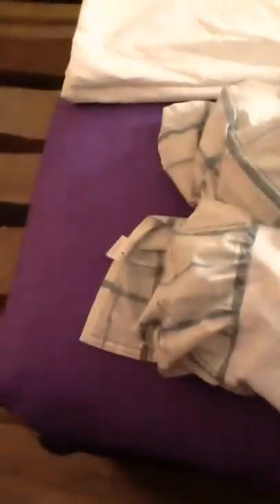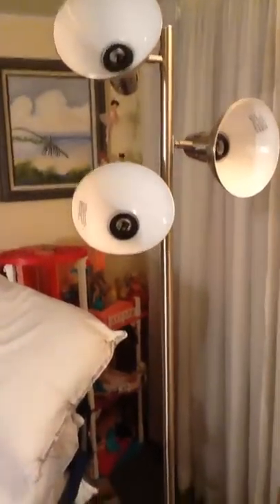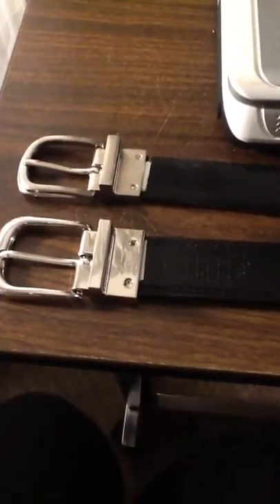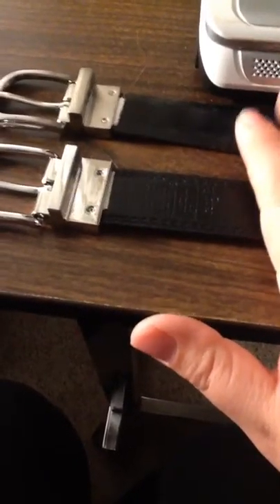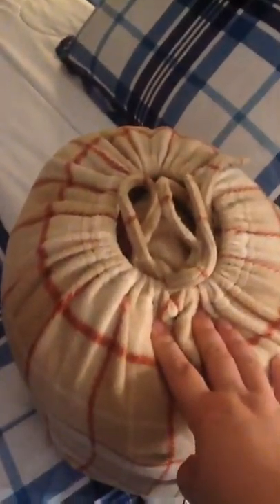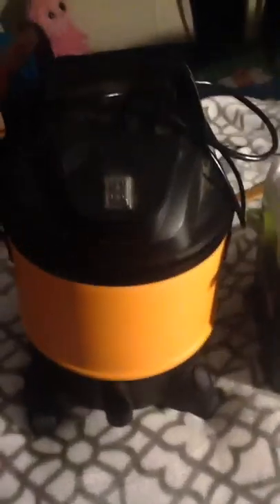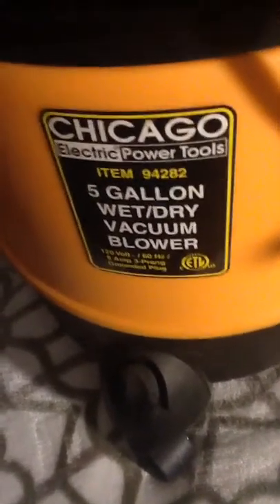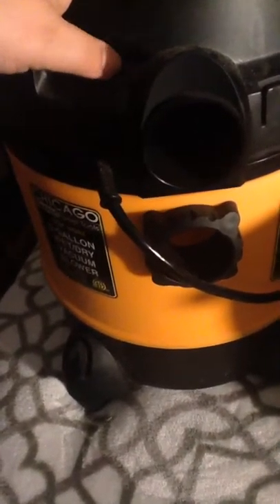Dumpster Dive Haul #6